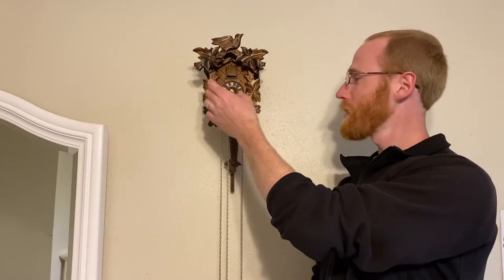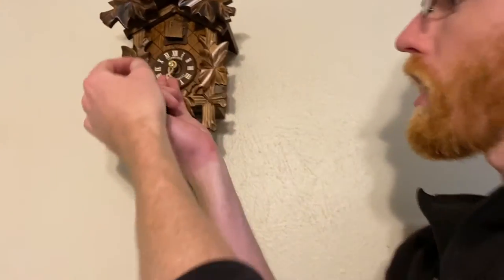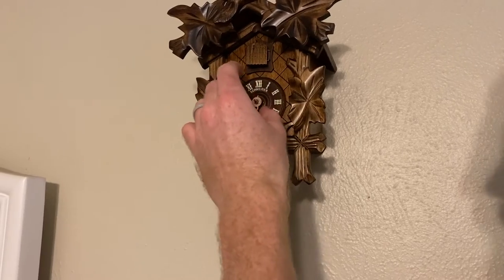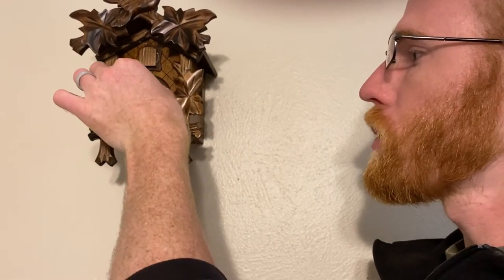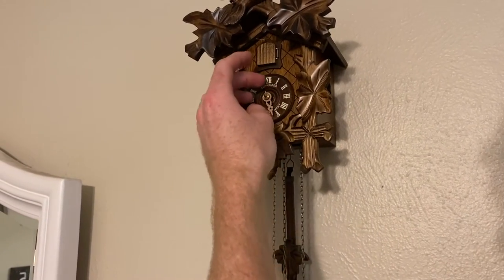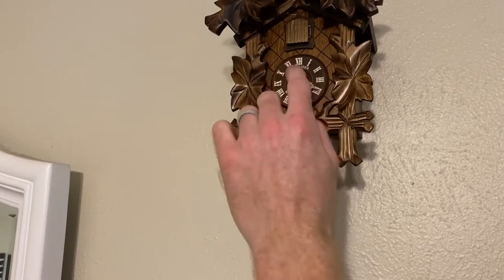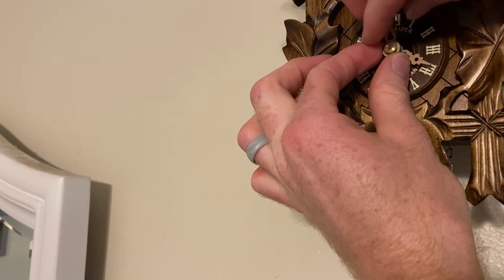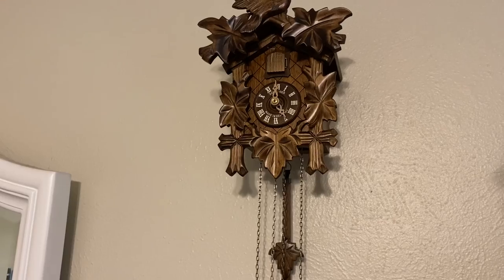OPERATION: How to Set Cuckoo Clock Hands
If your cuckoo clock hands are loose or the clock doesn’t cuckoo on the hour, this video will show you how to fix that.